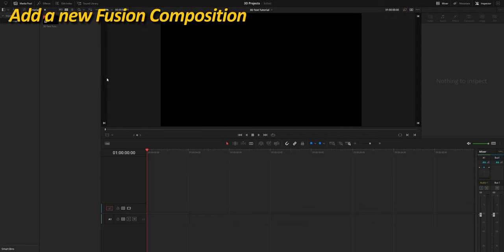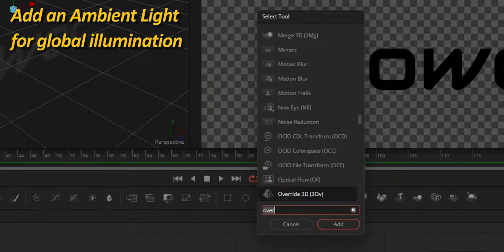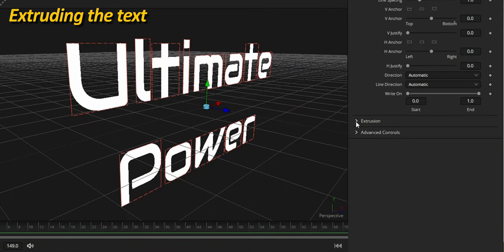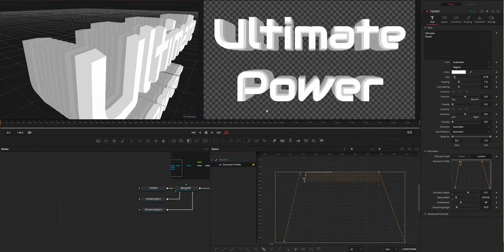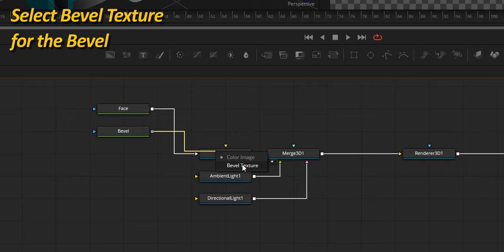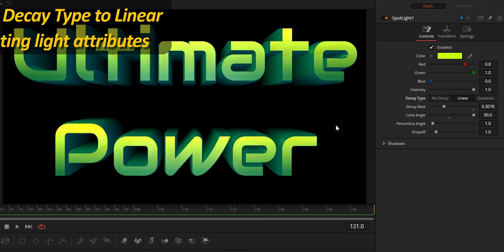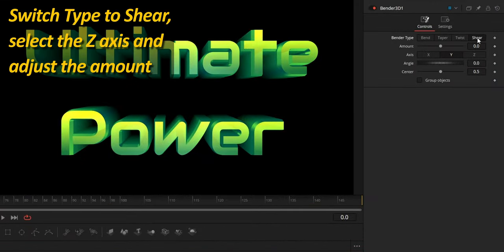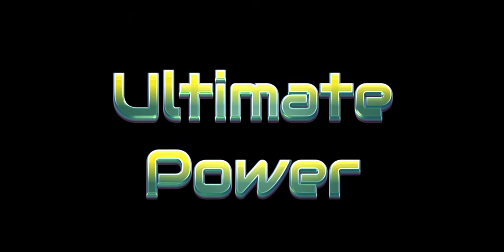EASY 3D Tittles in DaVinci Resolve 17 & 18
For the 3th part of our series about text in DaVinci Resolve and Fusion, we dive in the dimensional world of 3D text. With this tutorial, you will learn how to create gorgeous and unique 3D titles with custom textures, lighting animations and additional effects.

Table of Contents:
00:00 - Intro
01:00 - Building a 3D title
02:59 - Navigating the 3D view
03:20 - 3D text extrusion
04:54 - Shading and textures
06:28 - Adding animated lights
07:44 - Additional effects
07:53 - Adding a custom camera
08:08 -  Deform the title with Bender3D
08:22 - Make your title pop with Edge Detect
08:49 - Retro look using the Fog3D tool
09:11 - 1 click switch for a 2 in 1 title
09:31 - Outro

35mm Lens
50mm Lens